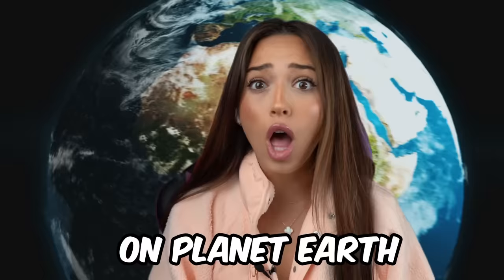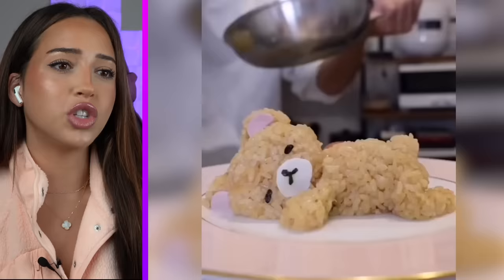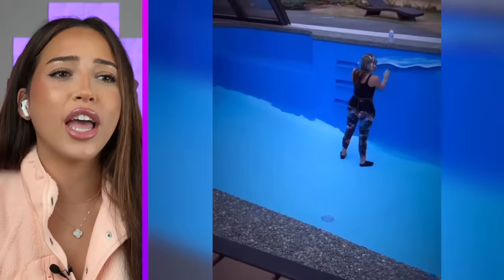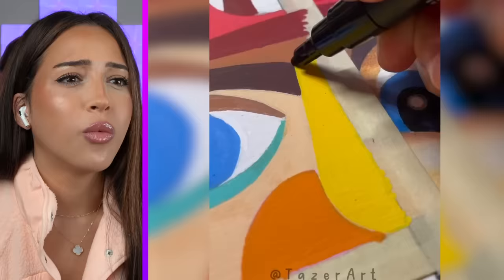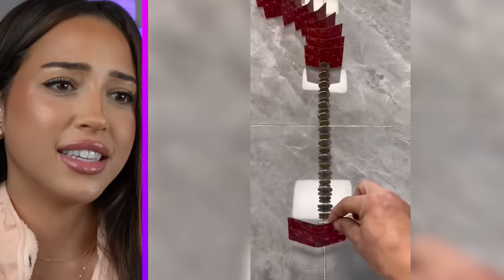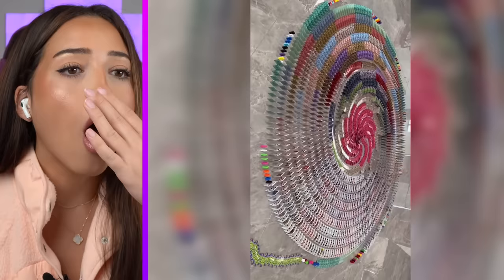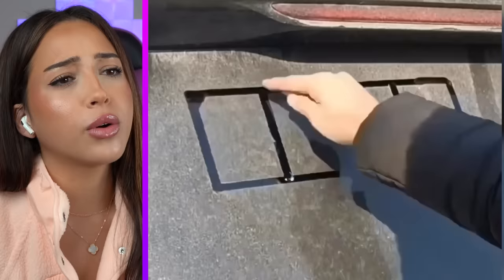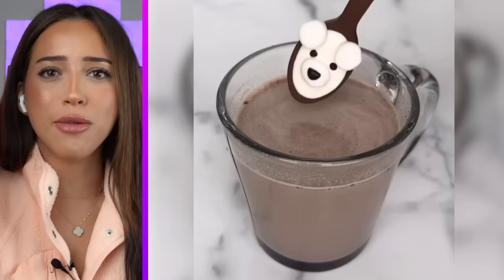Creative People On Another Level